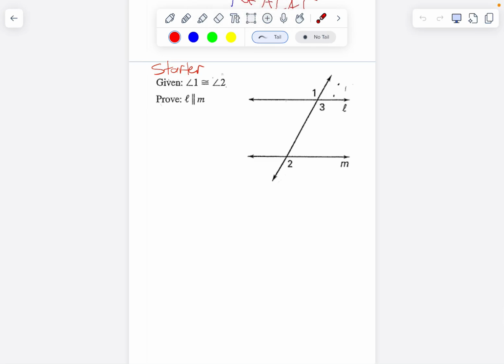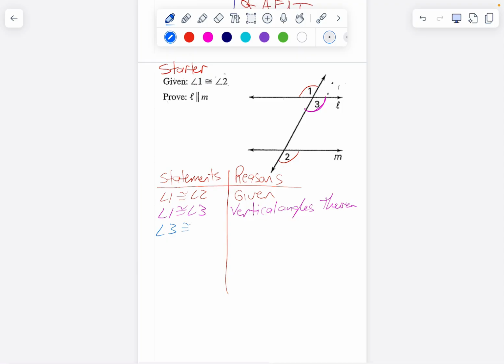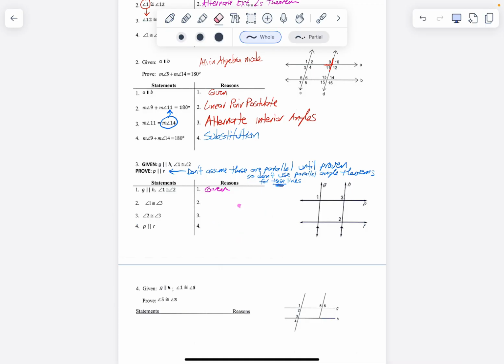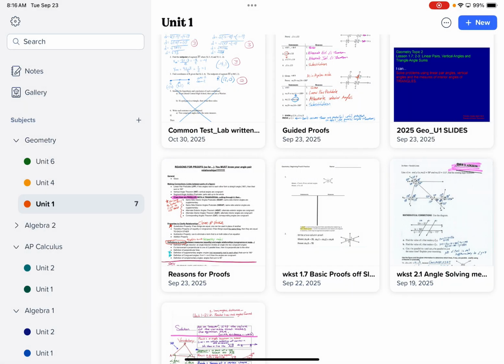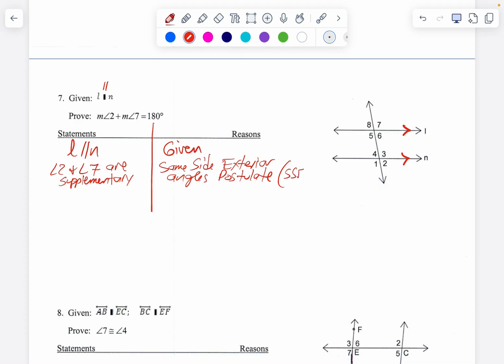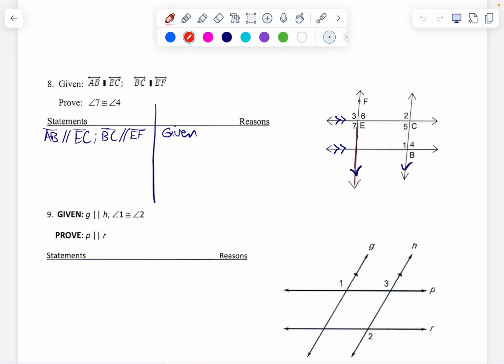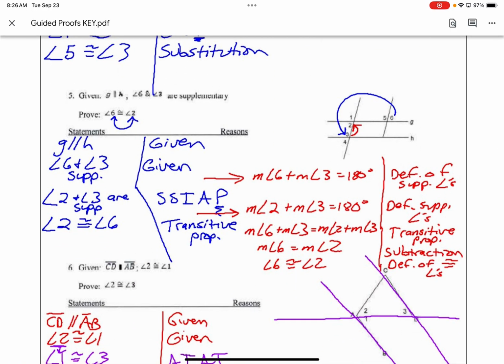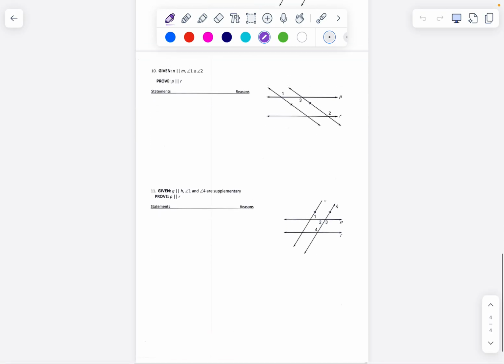9,23 Geo proving lines parallel